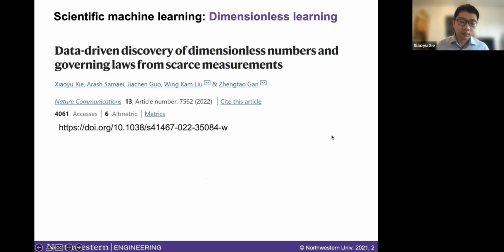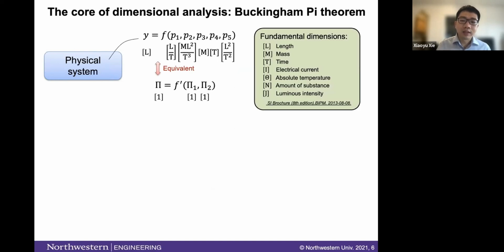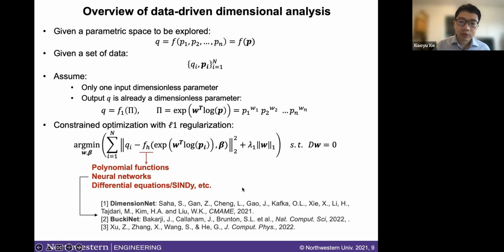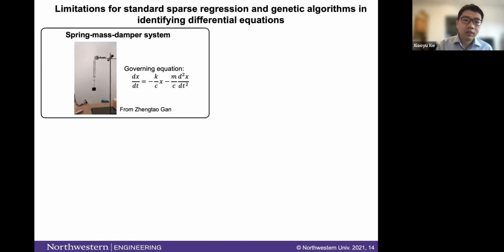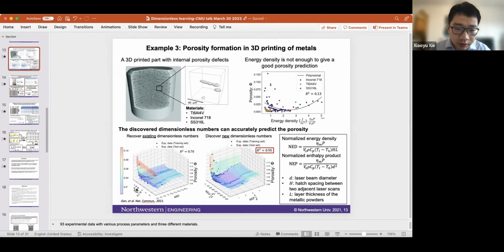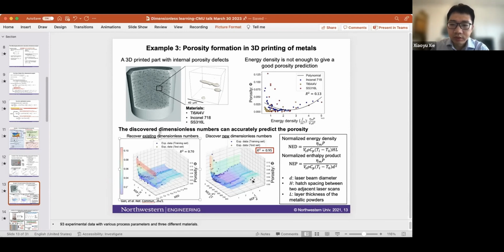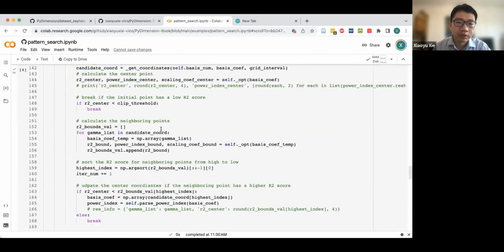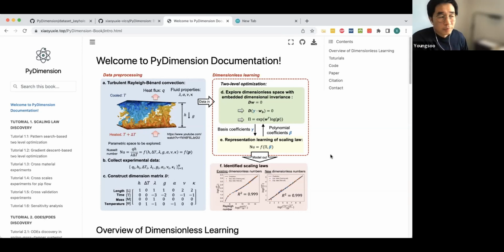Data-driven discovery of dimensionless numbers and governing laws | CMU SciML Webinar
This is a talk in Scientific Machine Learning Webinar Series at CMU on March 30, 2023.

Chapters:
0:00 Introduction to the session chair (Dr. Youngsoo Choi ) and speaker (Xiaoyu Xie)
2:40 Introduction & background
10:14 Classical approach: dimensional analysis
17:40 Method: dimensionless learning
22:57 Two-level optimization scheme
25:10 Example 1: Turbulent Rayleigh-Benard convection
27:36 Example 2: Vapor depression dynamics
29:28 Example 3: Porosity formation
33:48 Example 4: Integration with SINDy
39:00 Conclusion
40:13 Q & A
56:03 Code explanation

1. Paper: Xie, X., Samaei, A., Guo, J., Liu, W. K., & Gan, Z. (2022). Data-driven discovery of dimensionless numbers and governing laws from scarce measurements. Nature Communications, 13(1), 7562.

4. Abstract: Dimensionless numbers and scaling laws provide elegant insights into the characteristic properties of physical systems. Classical dimensional analysis and similitude theory fail to identify a set of unique dimensionless numbers for a highly multi-variable system with incomplete governing equations. This paper introduces a mechanistic data-driven approach that embeds the principle of dimensional invariance into a two-level machine learning scheme to automatically discover dominant dimensionless numbers and governing laws (including scaling laws and differential equations) from scarce measurement data. The proposed methodology, called dimensionless learning, is a physics-based dimension reduction technique. It can reduce high-dimensional parameter spaces to descriptions involving only a few physically interpretable dimensionless parameters, greatly simplifying complex process design and system optimization. We demonstrate the algorithm by solving several challenging engineering problems with noisy experimental measurements (not synthetic data) collected from the literature. Examples include turbulent Rayleigh-Bénard convection, vapor depression dynamics in laser melting of metals, and porosity formation in 3D printing. Lastly, we show that the proposed approach can identify dimensionally homogeneous differential equations with dimensionless number(s) by leveraging sparsity-promoting techniques.